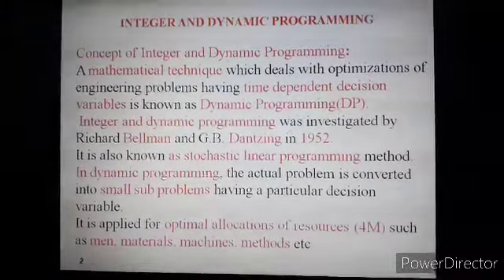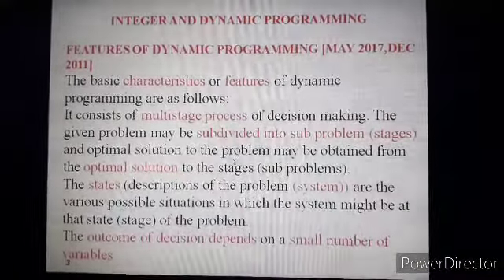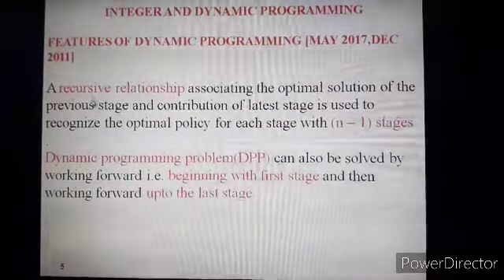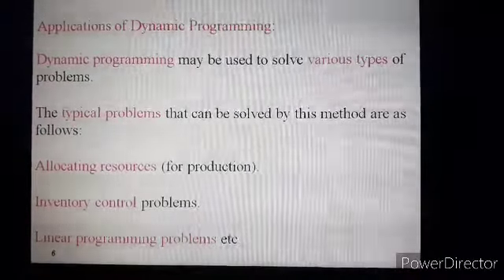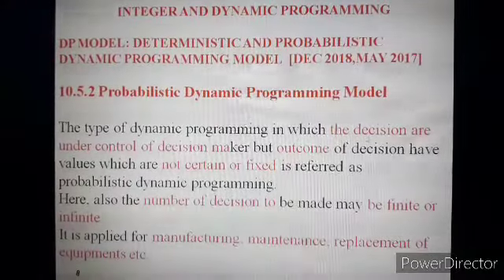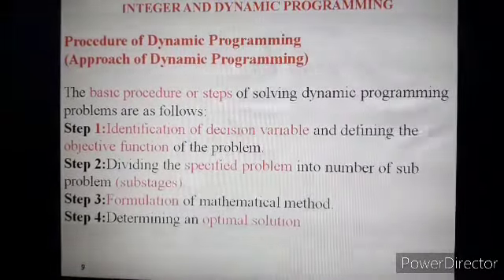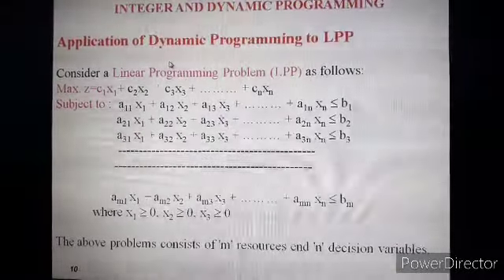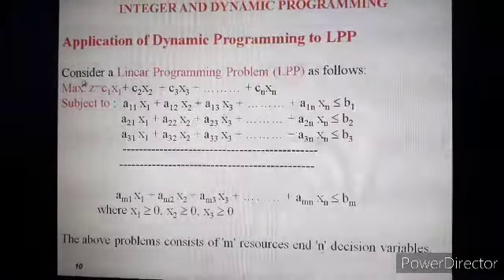Integer and Dynamic programming models